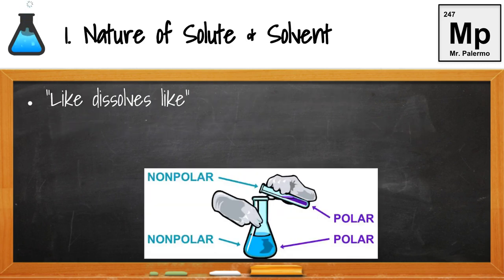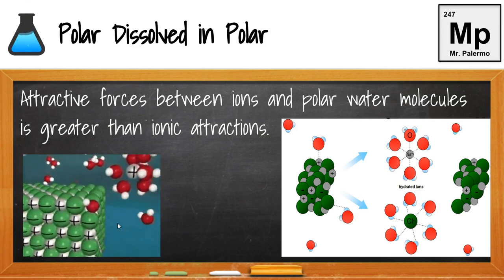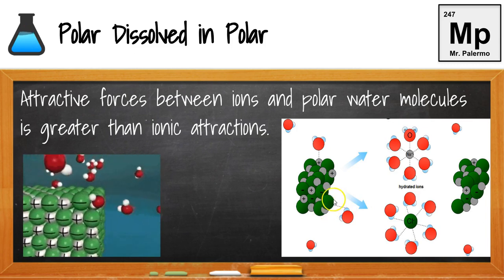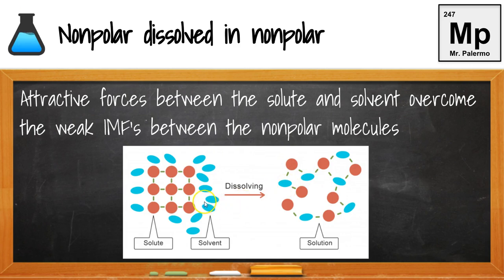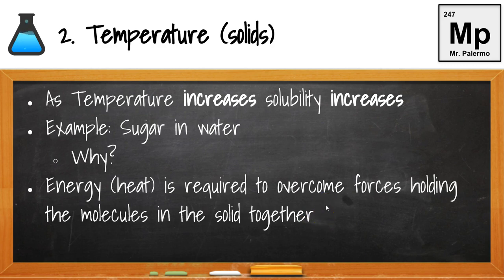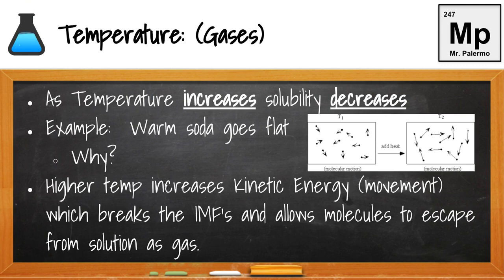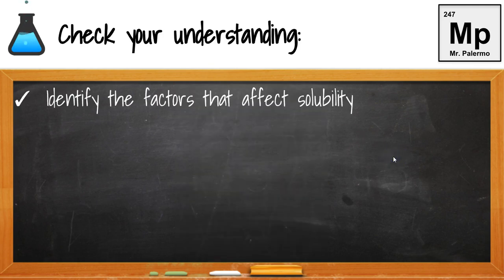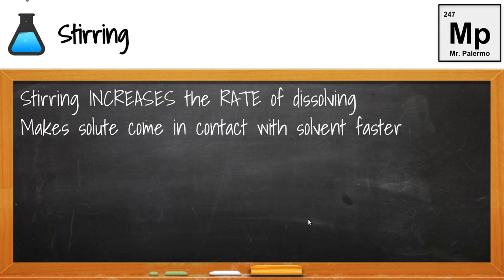lesson 9 4 factors affecting solubility